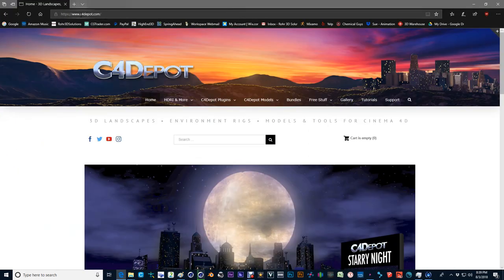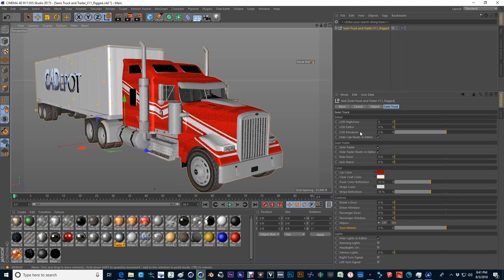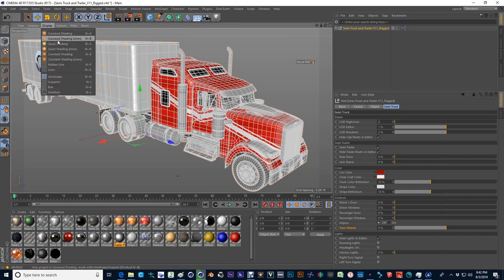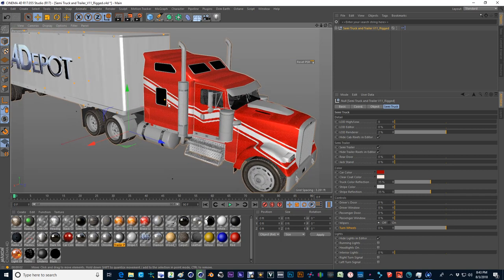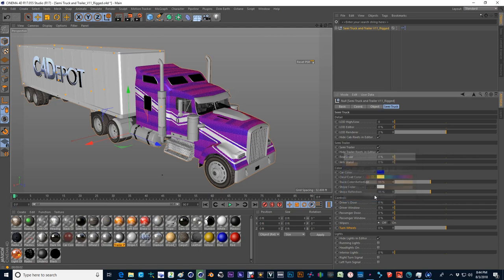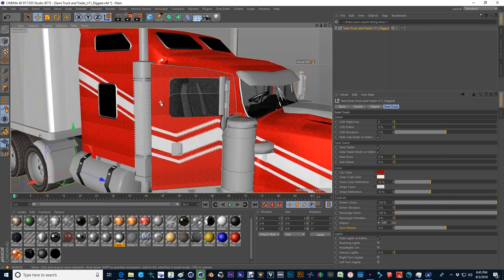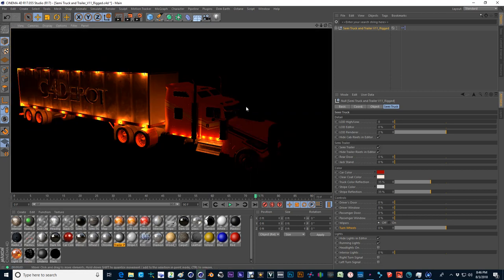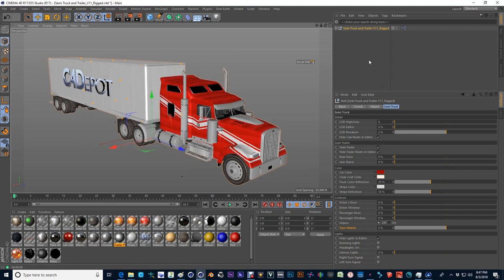Semi Truck and Trailer V11 C4D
How to use the Semi Truck and Trailer for C4D animation.  Available at CGTrader.com and C4Depot.com.